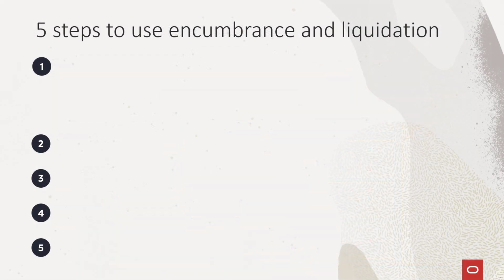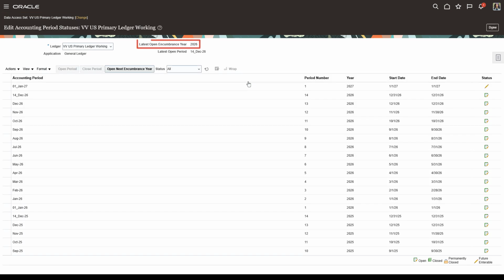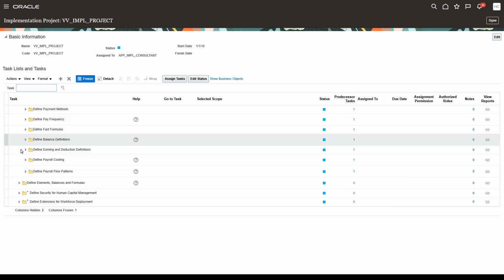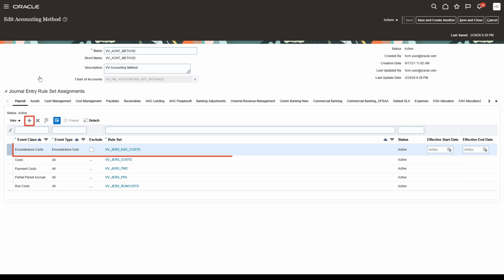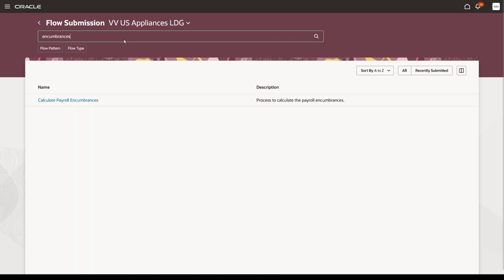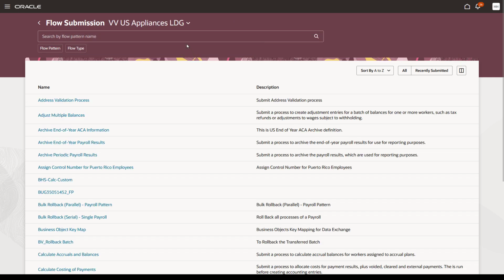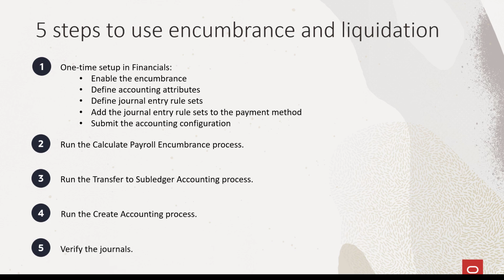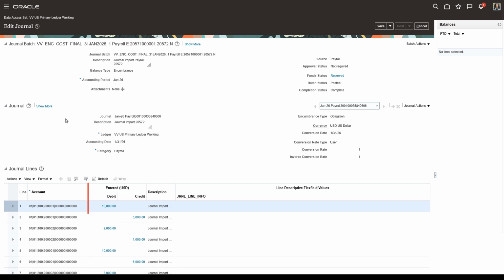Global Payroll | Payroll encumbrance and liquidation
Topics in this video:
00:00 Introduction
00:03 The encumbrance and liquidation feature
00:27 Step 1: One-time setup in Financials
00:39 Enable the encumbrance
01:05 Define accounting attributes
01:23 Set up accrual reversal
01:50 Define journal entry rule sets
02:36 Add the journal entry rule sets to the accounting method
03:00 Submit the accounting configuration
03:15 Step 2: Run the Calculate Payroll Encumbrance process
04:04 Step 3: Run the Transfer to Subledger Accounting process
04:35 Step 4: Run the Create Accounting process
05:15 Step 5: Verify the journals